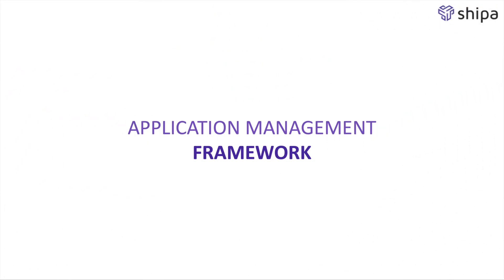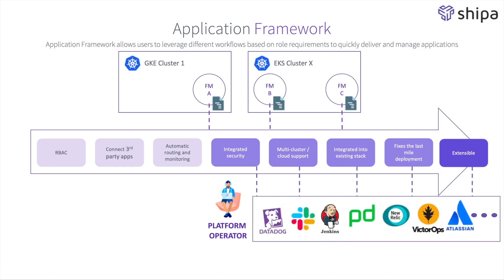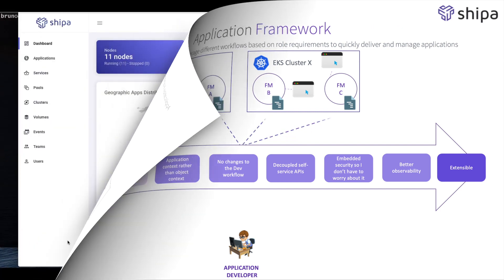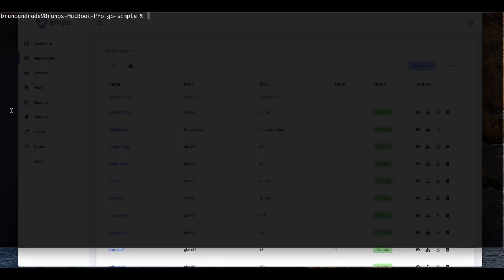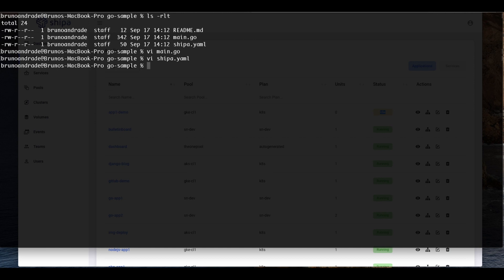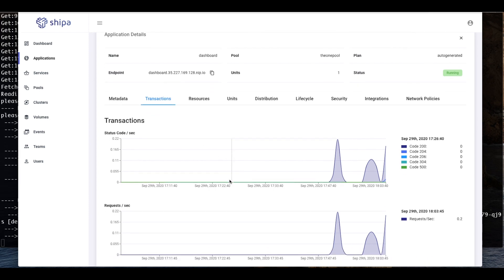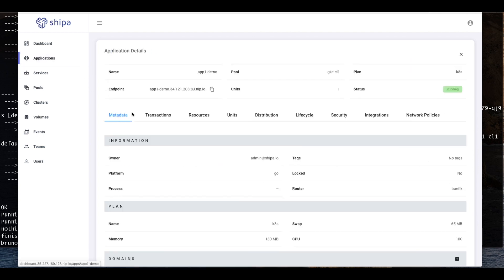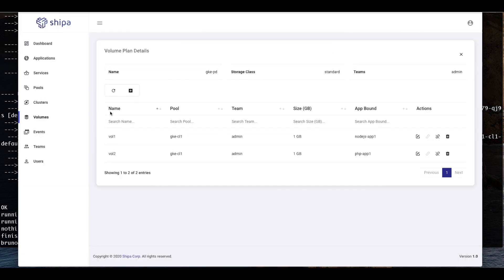Shipa Product Demo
Learn more about Shipa's Cloud Native Application Management Framework